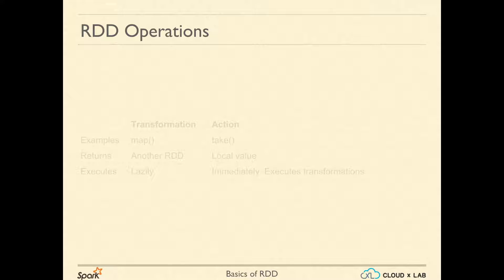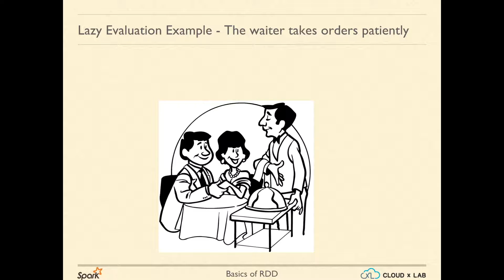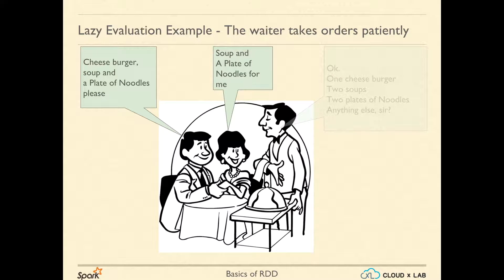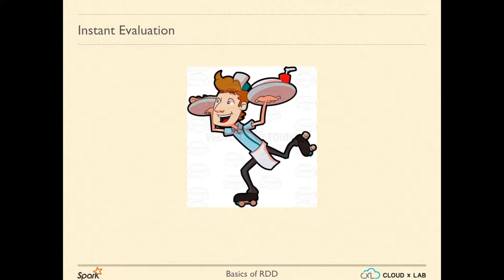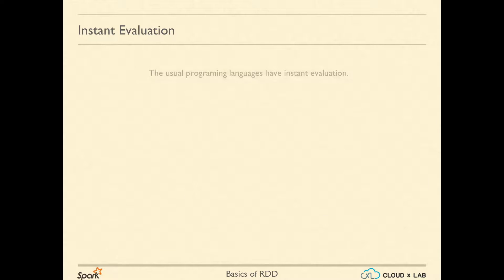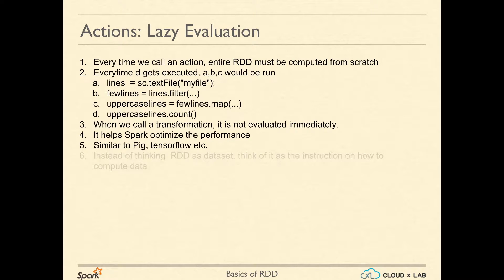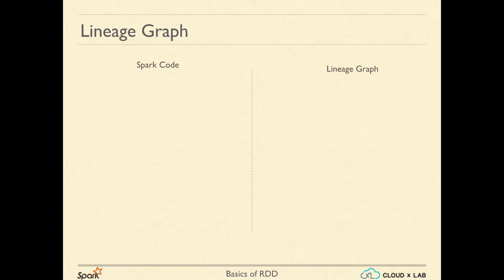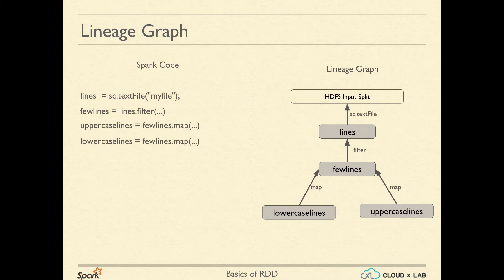4.11. Apache Spark Basics | Lazy Evaluation & Lineage Graph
0:00 RDD Operations
1:05 Lazy Evaluation Example - The waiter takes orders patiently
2:00 Instant Evaluation
4:04 Actions: Lazy Evaluation - Optimization - Scala
4:22 Lineage Graph